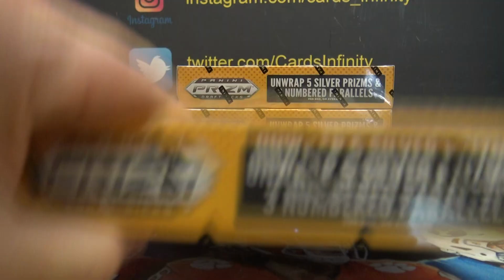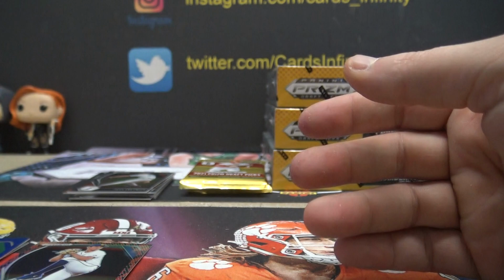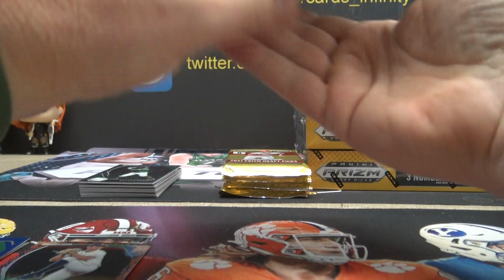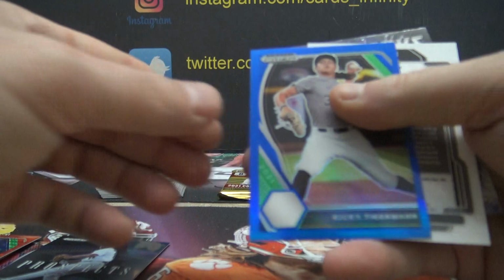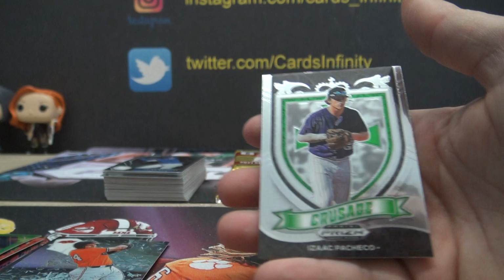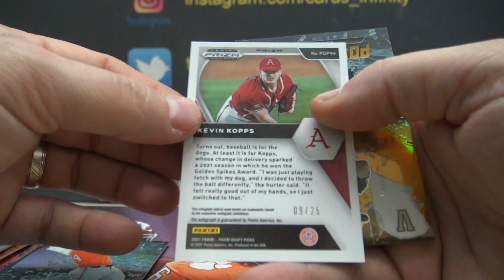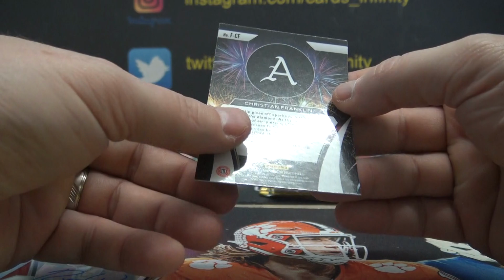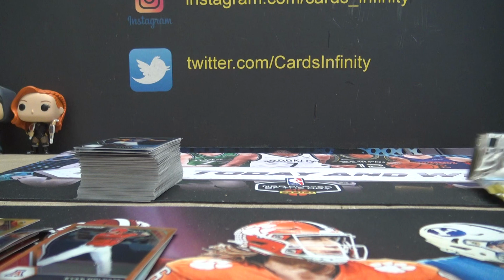2021 Panini Prizm Draft Picks Baseball 4 Box Serial s Group Break